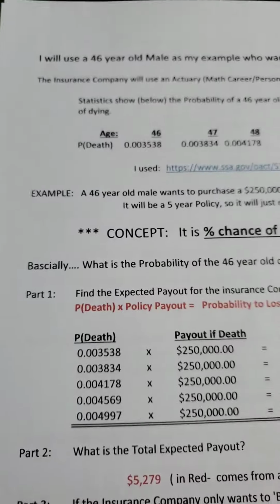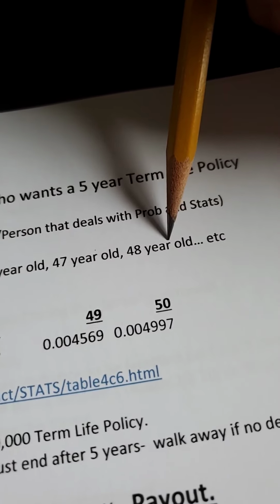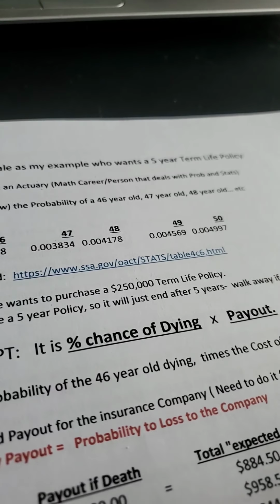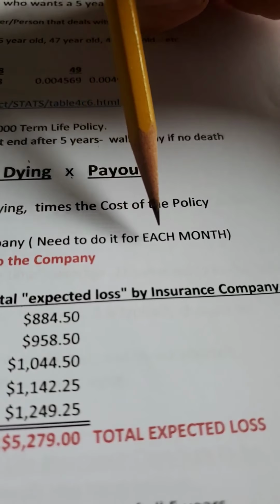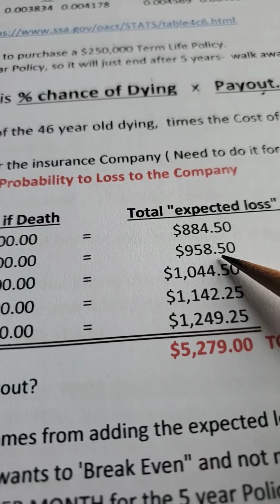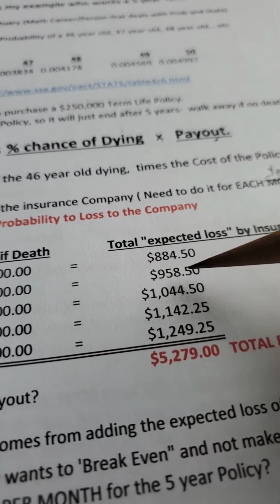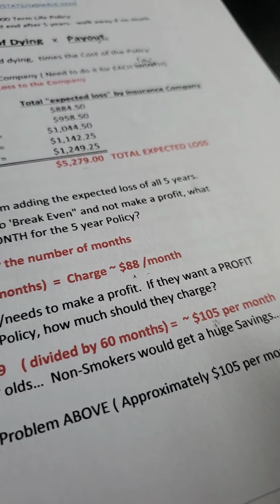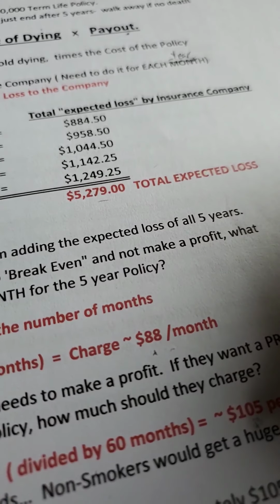Quantitative Reasoning-Life Insurance- Part 2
Term Life Calculation Example